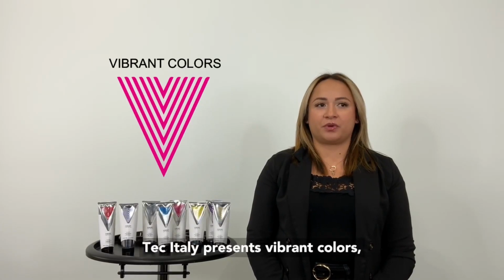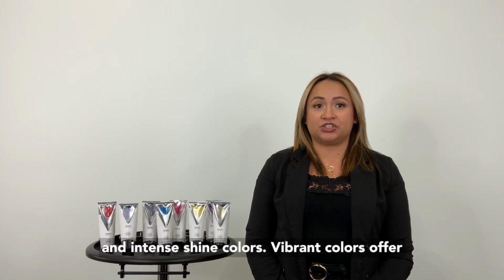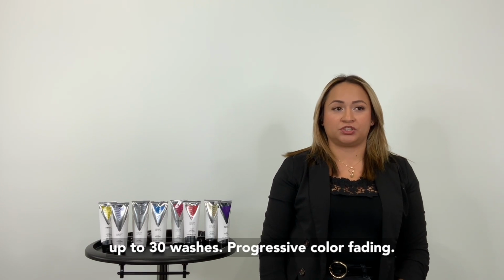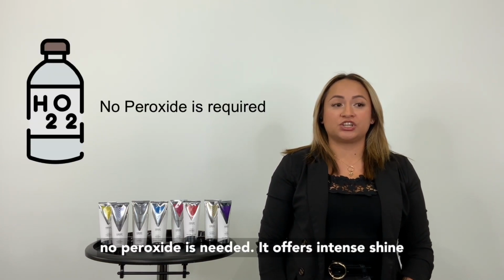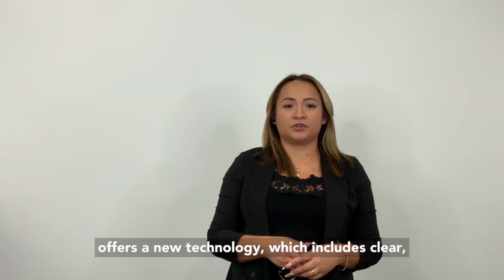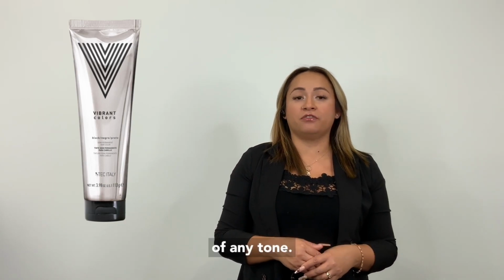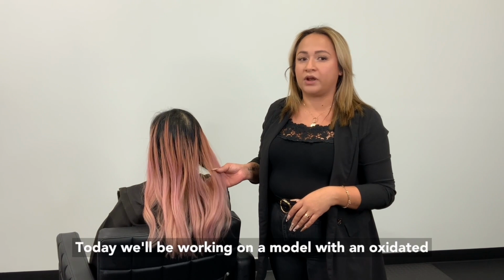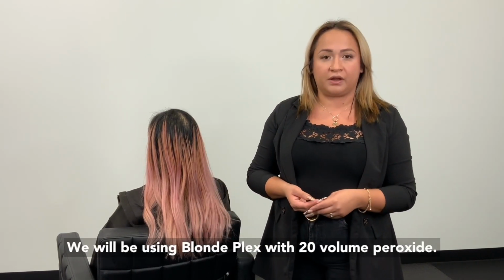Learn more about Vibrants Colors by TecItaly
Vibrant Colors are a professional coloring system to create modern and vibrant designs. Its high-purity pigments ensure results of greater intensity offering up to 30 washes.
**These colors must be applied on pre-lightened hair only.
◾Available in seven colors: Red, Silver, Magenta, Sand, Blue, Yellow, and Violet.
◾Clear: Allows you to create pastels.
◾Black: Deepens or darkens any tone.

VIBRANT COLOR:
◾They offer creative freedom to hair stylists by helping them create many shades.
◾Vibrant Colors do not need heat.
◾After application, there is no need to rinse with shampoo or conditioner.

**Products are designed for professional hairstylists only.